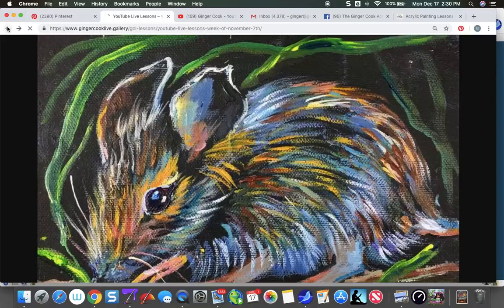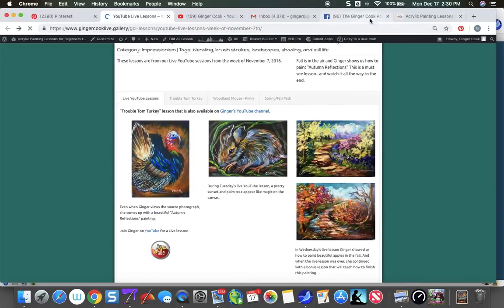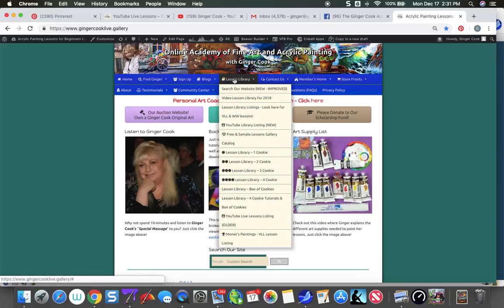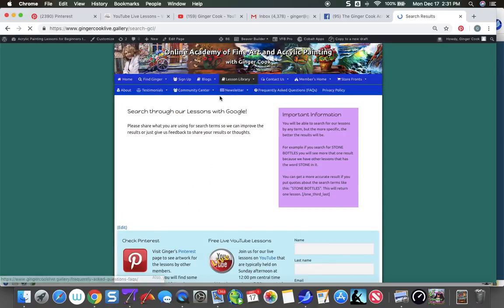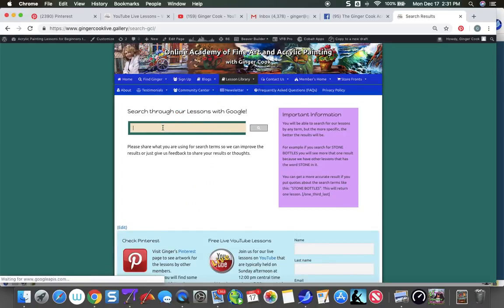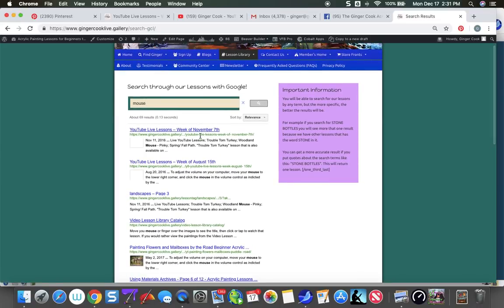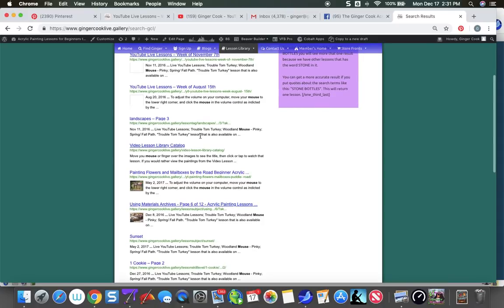Ginger Helps You Find Her Lessons - From an Non-Sock Folder Point of View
How to find Lessons on GingerCookLive website or YouTube.  Watch this 5 minute video and take the mystery out of the hunt for your next great painting.  This is the "non sock folders guide to finding my stuff"
  Art hugs Ginger Cook

P.S. to see the video of the mouse  click on the actual words   the words. "Woodland Mouse," and you click on the picture for the traceable or print out of the image.  This is the NON SOCK FOLDER EDITON OF FINDING MY STUFF.. LOL